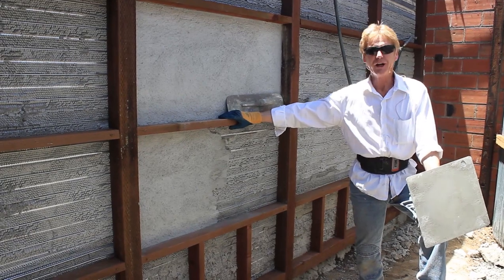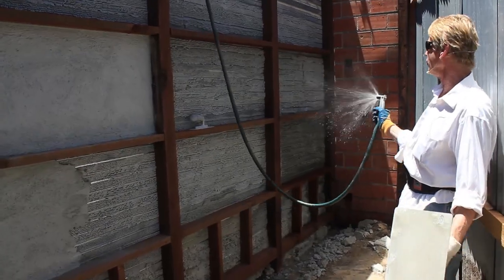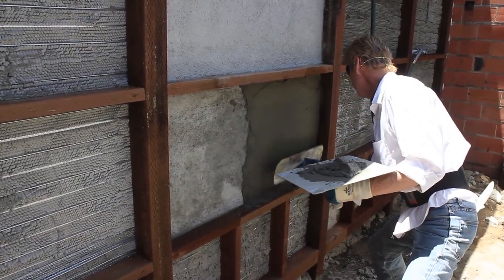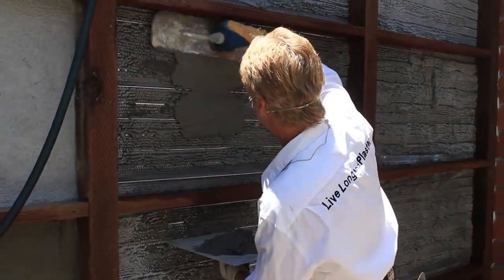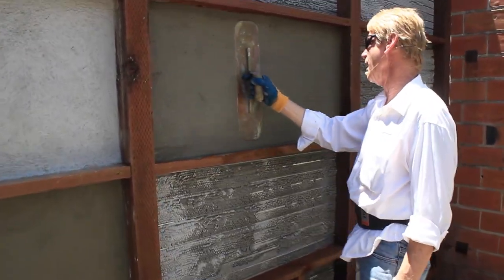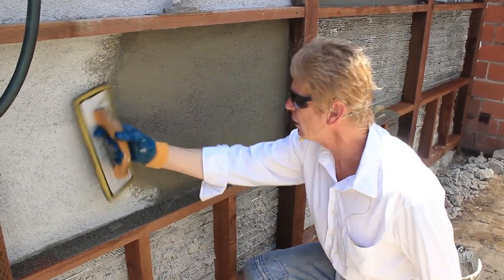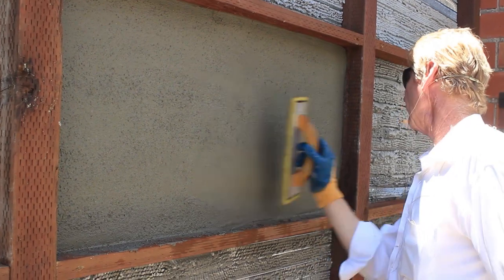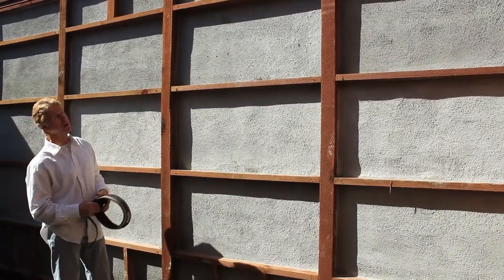Smooth down the rear of keyed stucco.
Ever wonder what stucco like like on the other side?

Send pictures to Jay or myself at our sites below for immediate bids.

We are showing the rear of the ribbed stucco lath. Note the stucco keyed through the rib-lath.
 This is why it’s adhered to permanently.
This video also explains a  stucco, a “cold joint,” with a sand stucco finish.

The other side or the front.
Learn to build a strong stucco fence without concrete blocks.

 Note folks, if you have a chain link fence, you can attach this same Rib-Lath or 3.4 mesh or Diamond mesh or even to it using tie wire and nippers.
Then, it’s ready for stucco. I have done this a few times in the past.

plastering an exterior ceiling, both coats, read the description for tips on keyed stucco rib lath

  FYI, my DIY homeowner friends and young apprentice plasterers want to understand how to use stucco. One wants to save the cash and do it themselves; the other wants to learn a good trade with the potential to earn a living to keep food on the table and the electricity paid to see what you’re eating.
 Both of you have come to the right place.